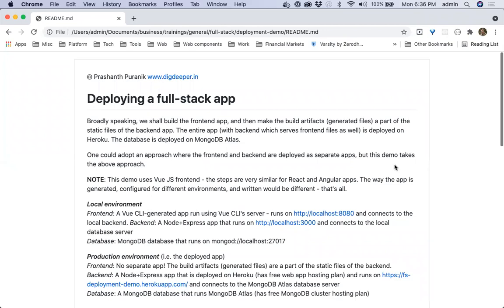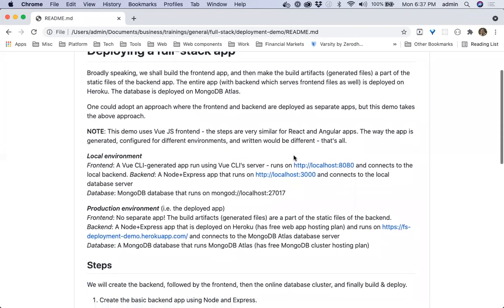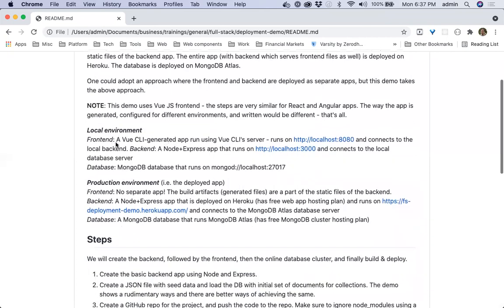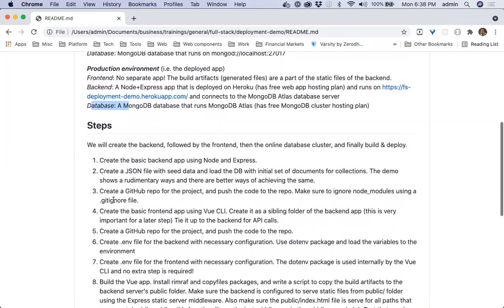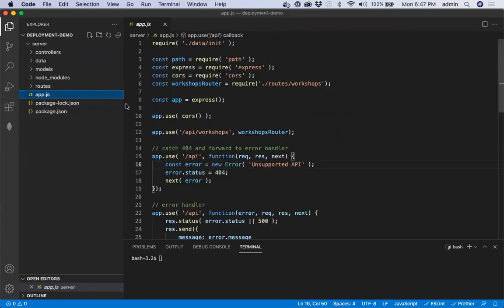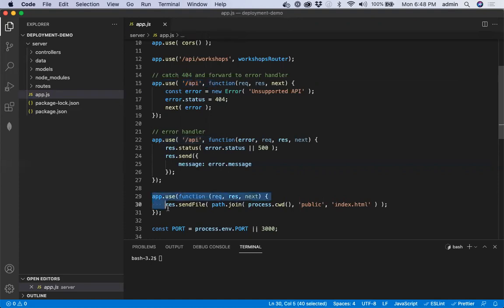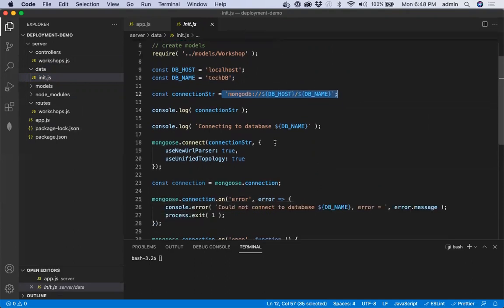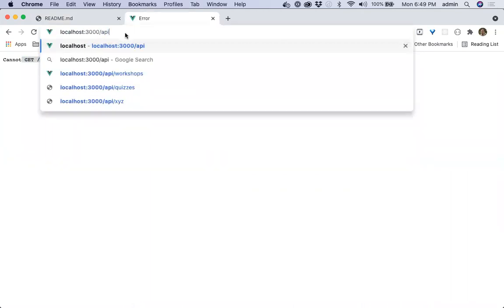Step 1 - Backend app readiness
NOTE: This video assumes you have the backend app (Node and Express + MongoDB connected to using Mongoose) all ready.
Broadly speaking, we shall build the frontend app, and then make the build artifacts (generated files) a part of the static files of the backend app. The entire app (with backend which serves frontend files as well) is deployed on Heroku. The database is deployed on MongoDB Atlas.

One could adopt an approach where the frontend and backend are deployed as separate apps, but this demo takes the above approach.

NOTE: This demo uses Vue JS frontend - the steps are very similar for React and Angular apps. The way the app is generated, configured for different environments, and written would be different - that's all.

Local environment
Frontend: A Vue CLI-generated app run using Vue CLI's server - runs and connects to the local backend.
and connects to the local database server
Database: MongoDB database that runs on mongod://localhost:27017

Production environment (i.e. the deployed app)
Frontend: No separate app! The build artifacts (generated files) are a part of the static files of the backend.
Backend: A Node+Express app that is deployed on Heroku (has free web app hosting plan) and runs and connects to the MongoDB Atlas database server
Database: A MongoDB database that runs MongoDB Atlas (has free MongoDB cluster hosting plan)